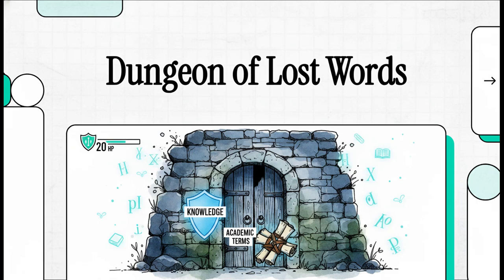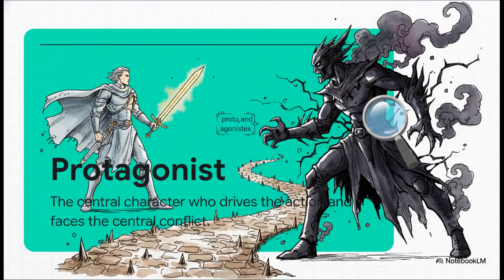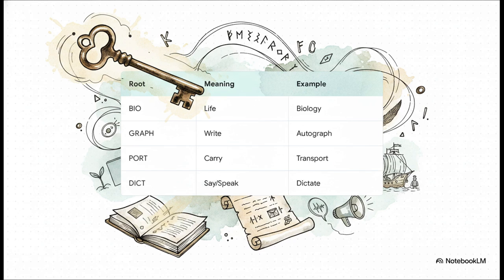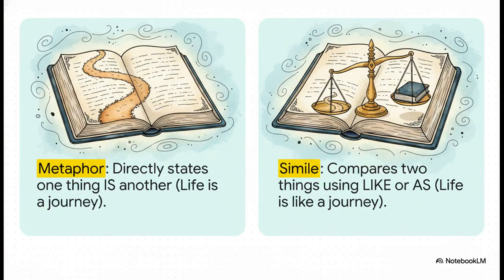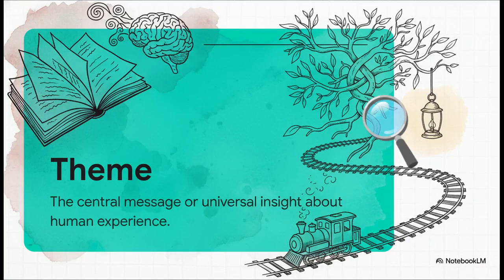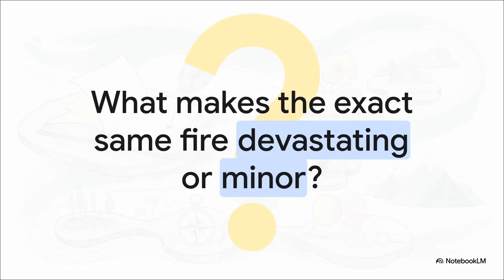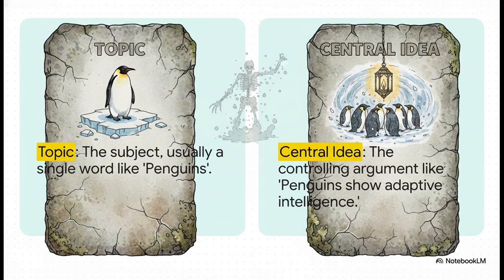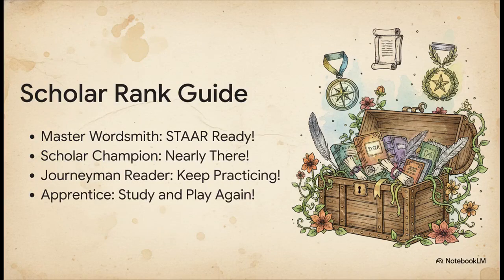Can a Dungeon Crawl Improve Reading Scores? MIND PALACE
This PODCAST explores a new method of loci, or "memory palace," The Dungeon of Lost Words, an educational resource designed to help MIDDLE SCHOOL students master Tier 3 ELA vocabulary and academic concepts. It combines a comprehensive study guide with an interactive Dungeons & Dragons-style campaign where learners navigate rooms by answering questions about literary elements, poetry terms, and grammar. The text provides detailed definitions, etymologies, and examples for over sixty essential terms ranging from protagonist and theme to complex Greek and Latin roots. Students use a character sheet to track their health and progress as they encounter challenges themed around an enchanted library, a forge, and a final boss. By integrating STAAR-aligned learning with a narrative adventure, the source aims to make academic preparation engaging and memorable. This multifaceted guide serves as both a vocabulary reference and a practical test-prep tool for young scholars.